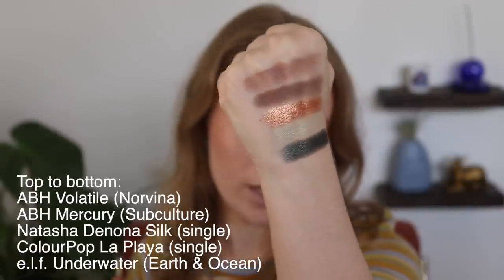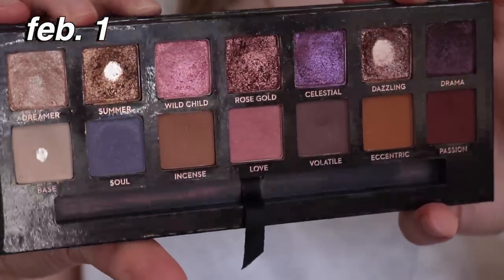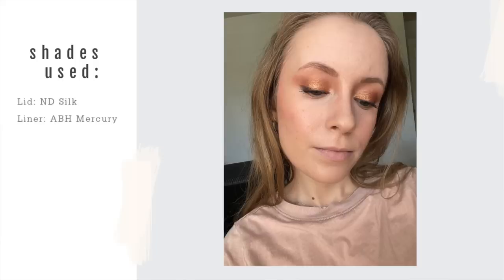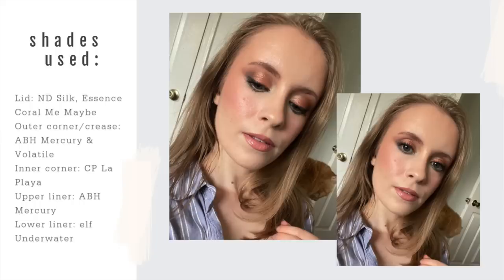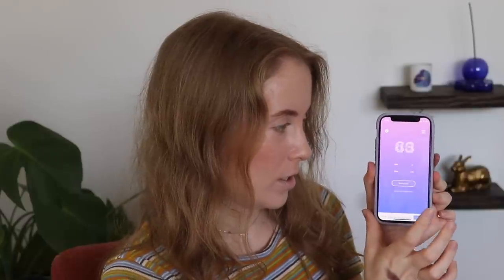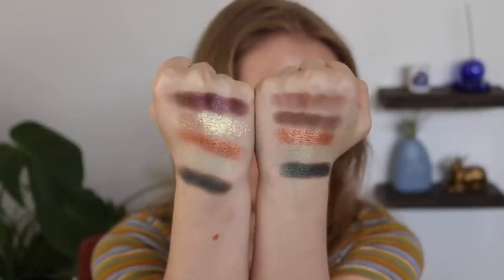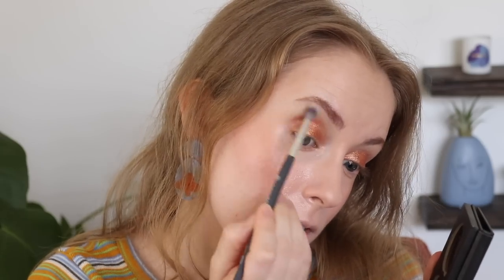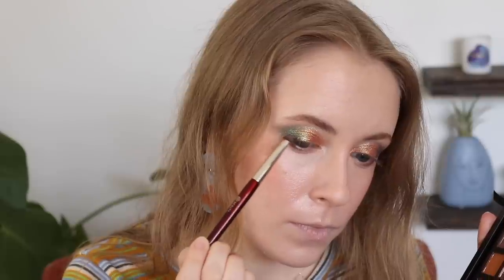PAN THOSE EYESHADOWS Update #4: I hit another pan!!! (2022 Eyeshadow Project Pan)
An exciting update on my 2022 pan those eyeshadows! I hit another pan since my last update!

☁ PRODUCTS MENTIONED ☁

⊛ natasha denona single in silk

⊛ colourpop single in la playa (discontinued)

⊛ *BK beauty lipstick in kindness

⊛ Top: secondhand
⊛ Earrings: Classic City Clay

☁ FAQ ☁

☁ ABOUT ME ☁

☁ CRUELTY FREE ☁